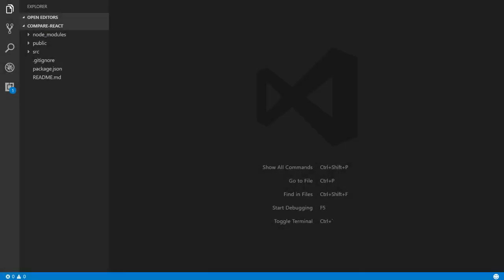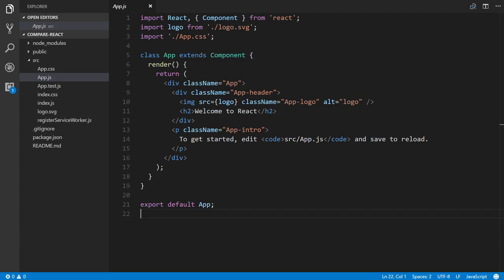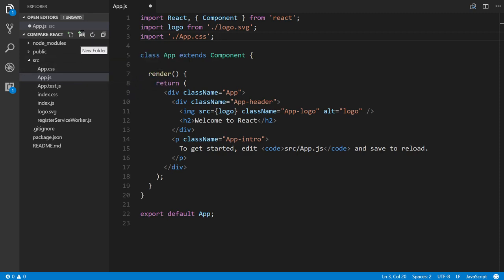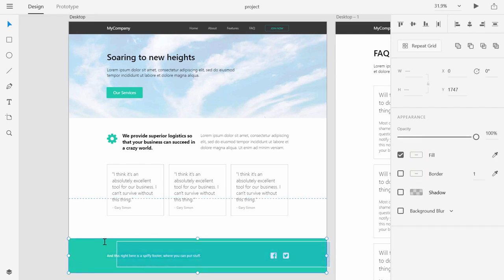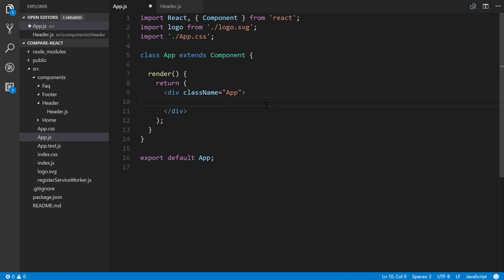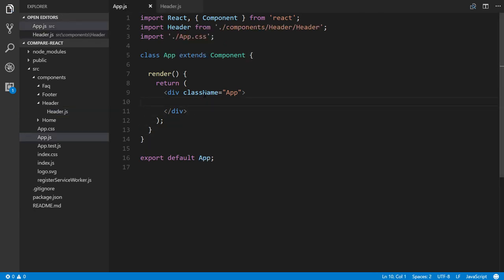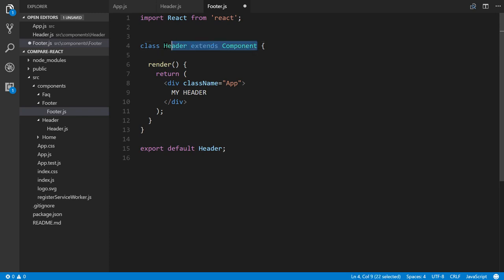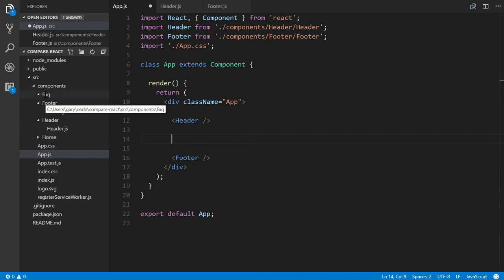[React]2 React Components